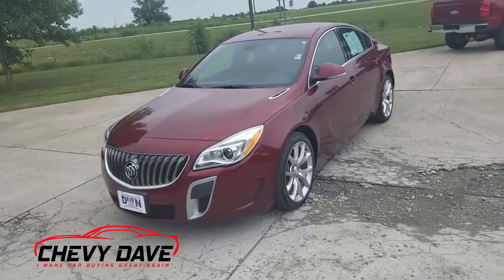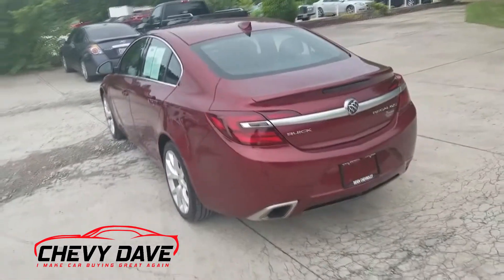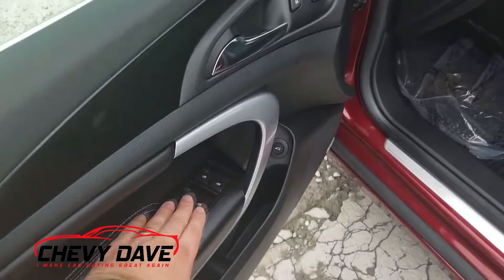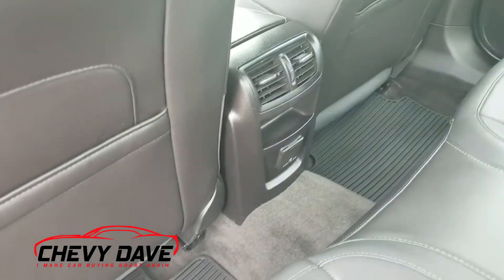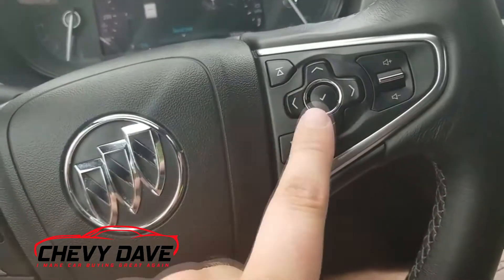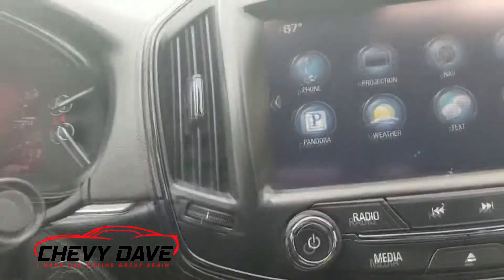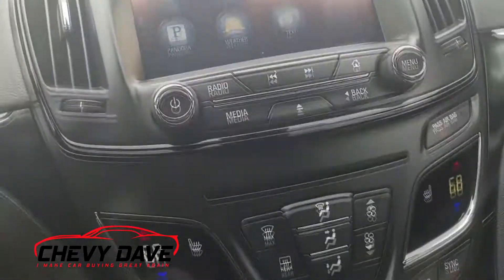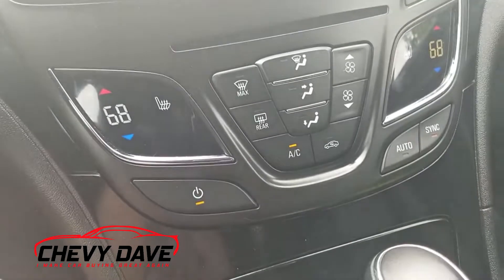2016 Buick Regal GS Review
(Update this vehicle is Sold) Check out this review of this 2016 Buick Regal GS Edition, this vehicle is in great shape and priced to sell.

Um and Ah Pause Charity Challenge-
Comment how many times I say Um or Ah as a pause.
The current Um Jar has $1.20
If you dont know about the Um Jar Charity Donation watch that video

Details about the Vehicle-
2.0L TURBO DOHC 4-CYL SIDI ENGINE